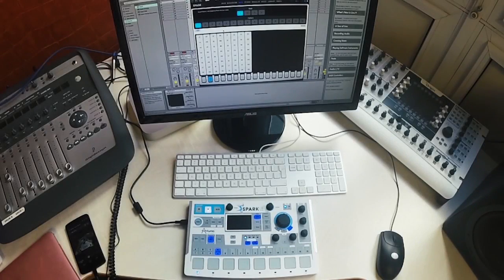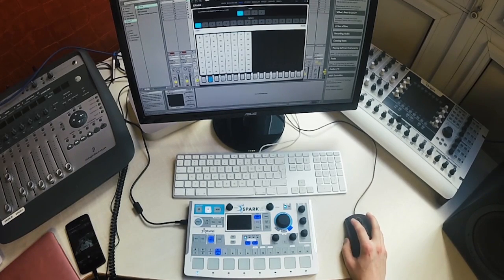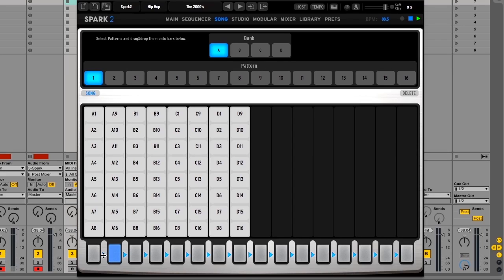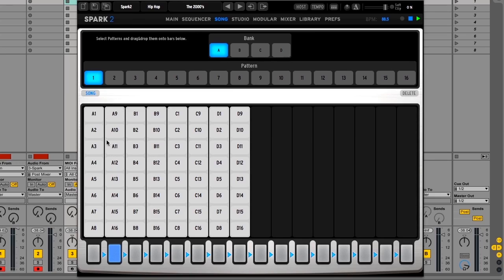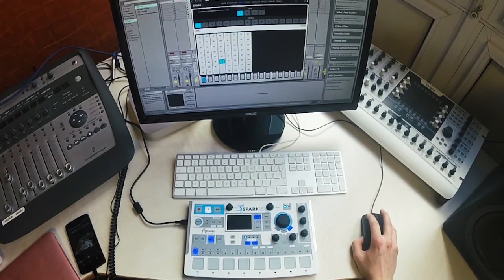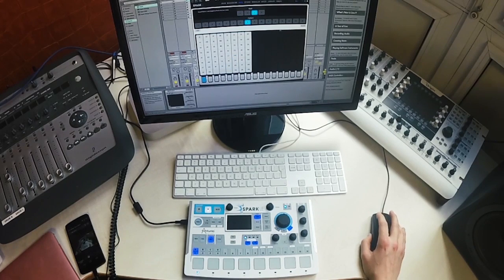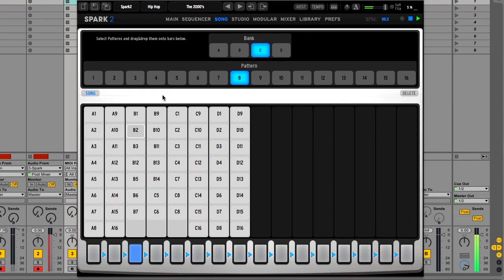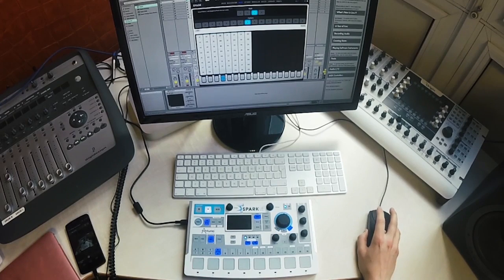ARTURIA Spark2 Tutorial Part3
How to use the Spark 2 "Song" mode.